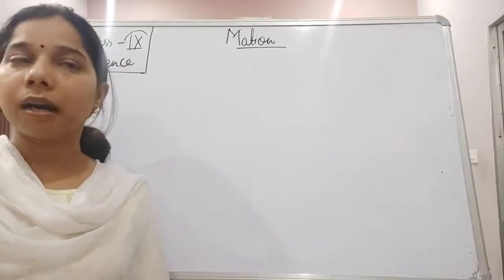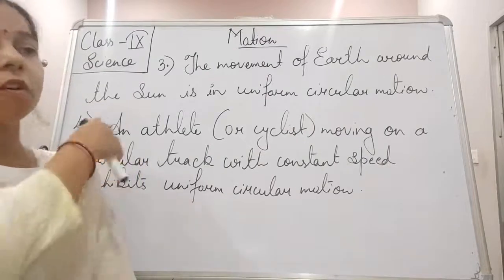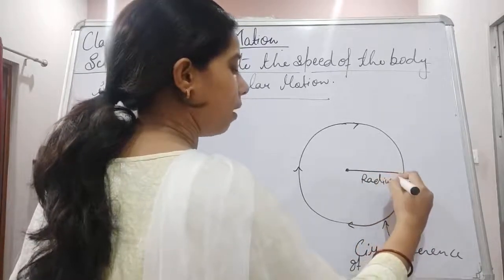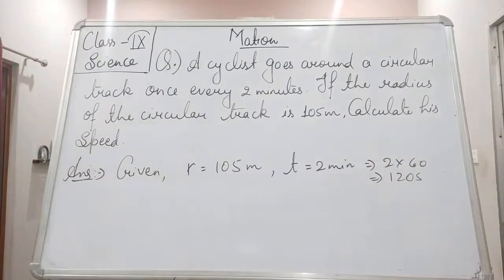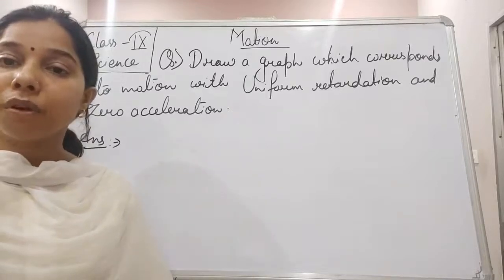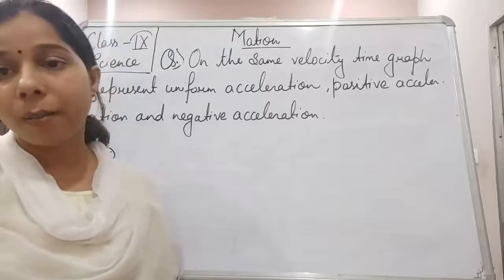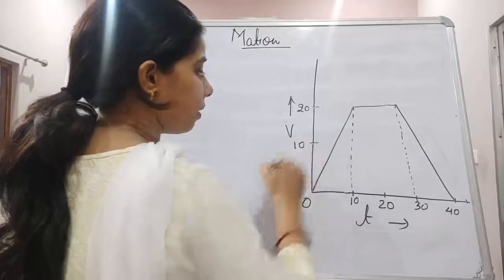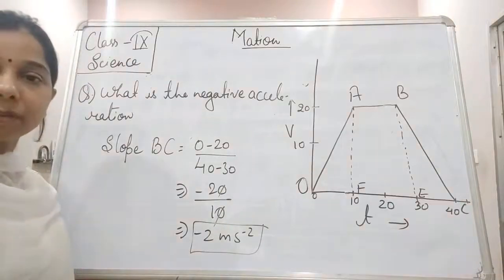Class IX science 27 05 2021 by Ms Mridulata upadhyay Motion